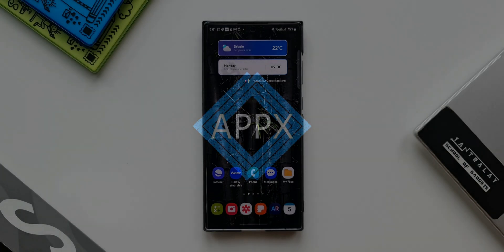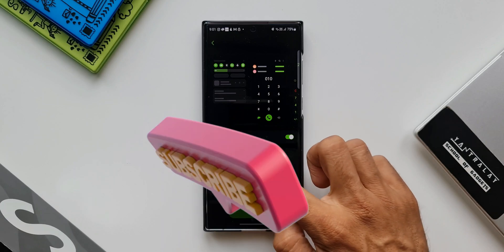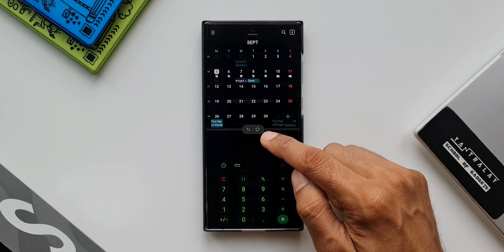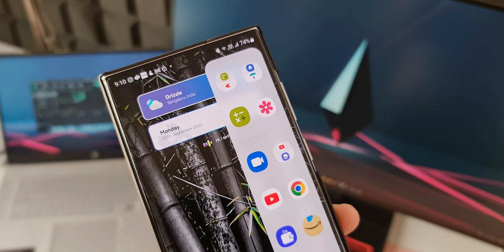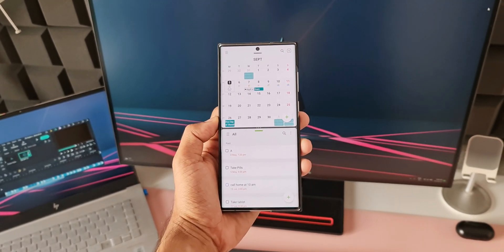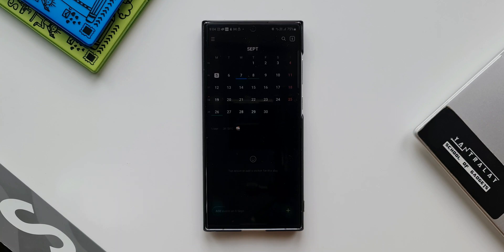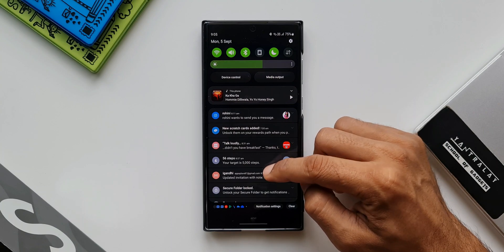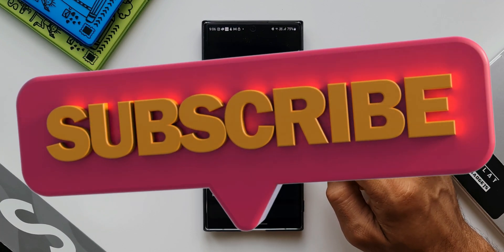Samsung One UI 5.0 - Samsung Brought Back This Feature on Galaxy Phones !